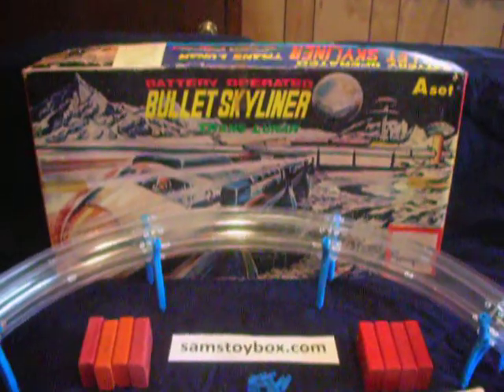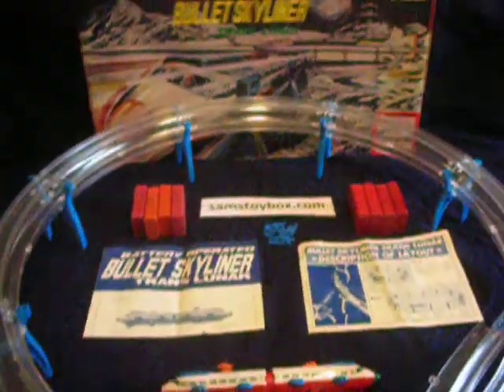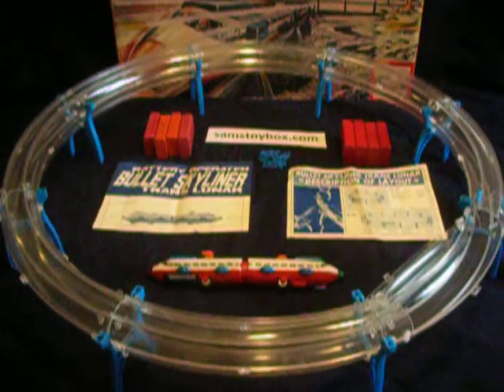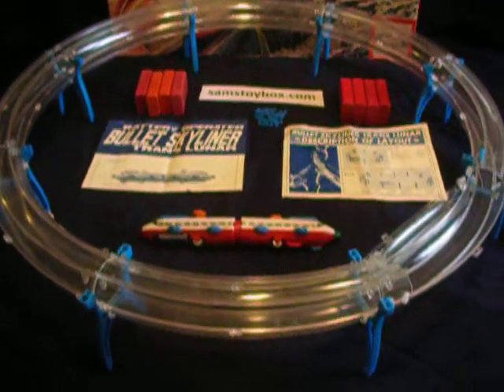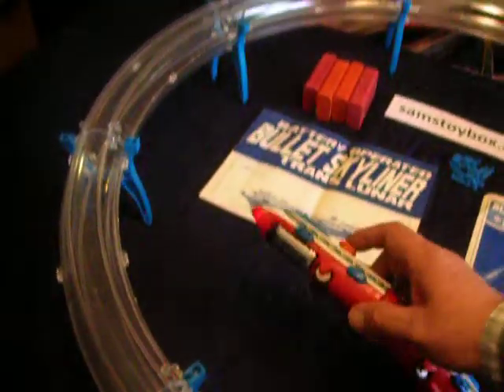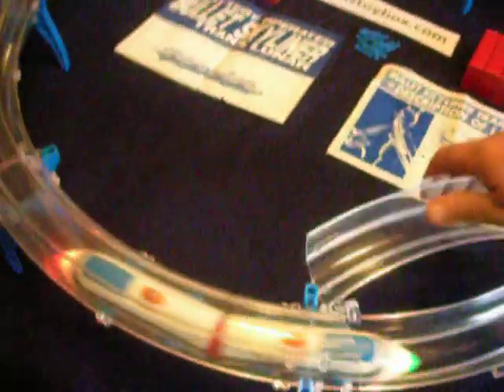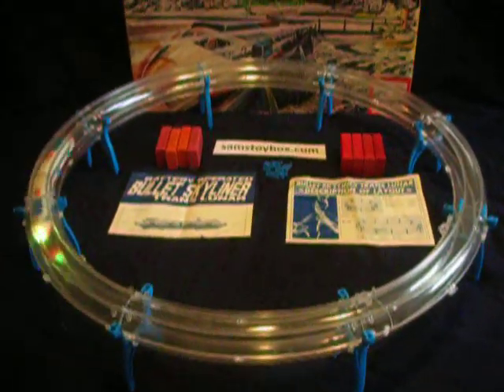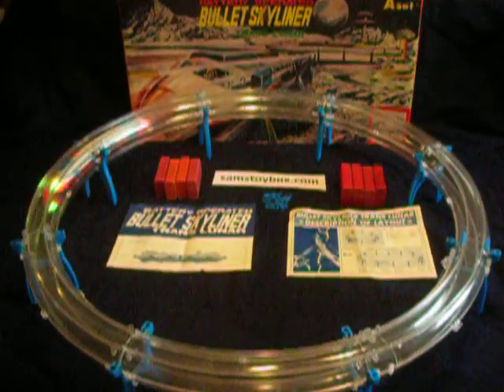Bullet Skyliner elevated train by Trans Lunar, samstoybox.com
This cool bullet train is called the Bullet Skyliner and is from a company called Trans Lunar.  Probably from the late 1960s, this is the smaller "A Set" while the "B Set" has four straight track sections to make a large oval.  See this and other cool toys in my collection at samstoybox.com.